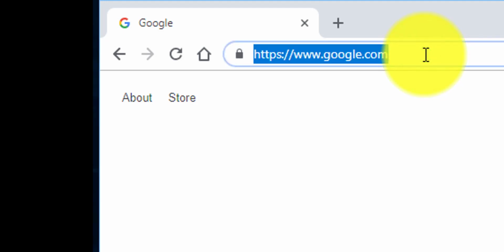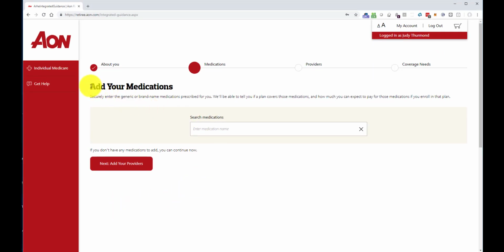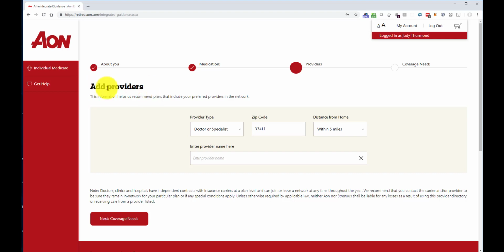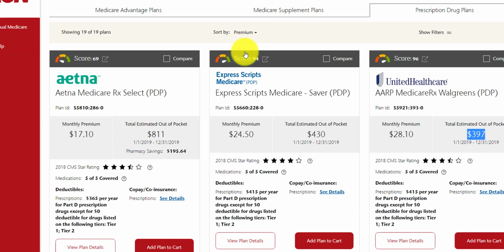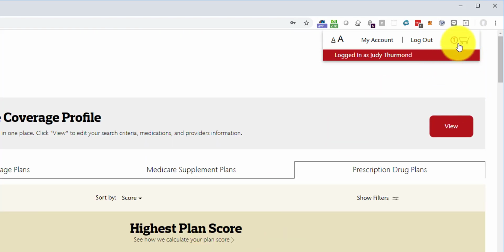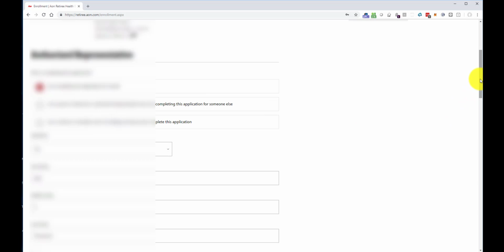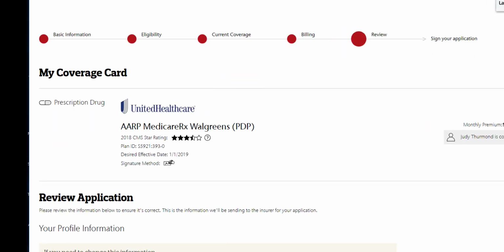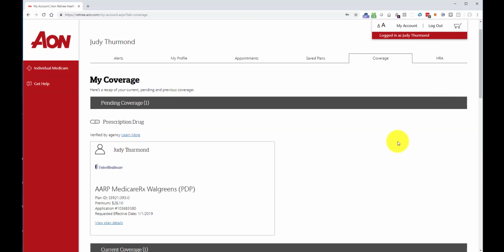AON Prescription Drug Plan Enrollment Instructions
How to enroll into a Medicare Part D (Prescription Drug Plan) using the AON Client Portal and AON Drug Plan Finder tool. This video is specific for SDA (Seventh Day Adventist) retirees, but should apply to anyone that has to go through AON for the Prescription Drug Plan needs.